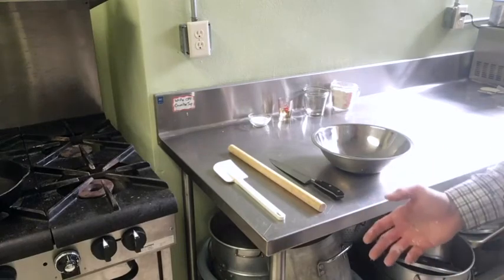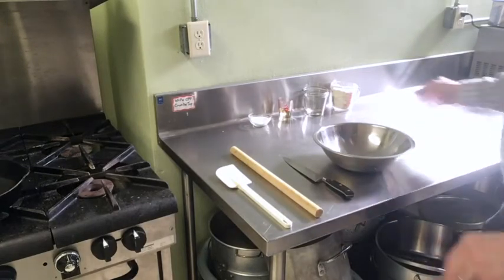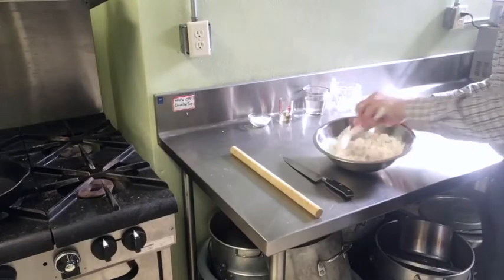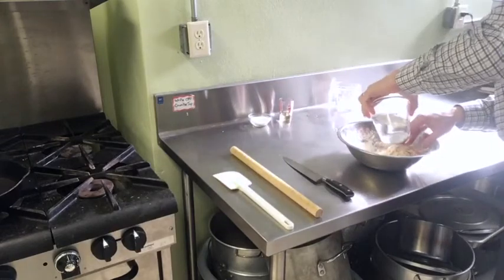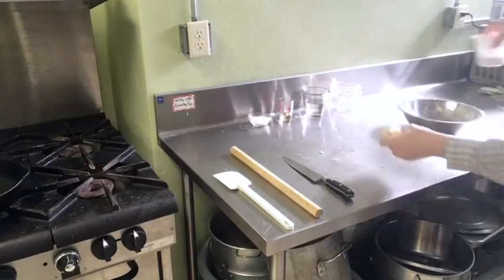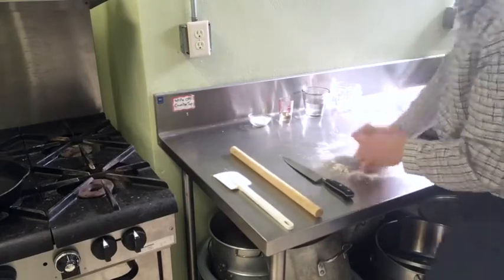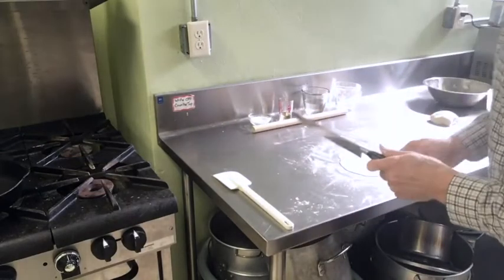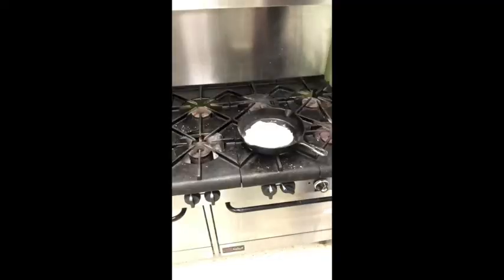How to Make Passover Matzah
Our professionally trained chef of a pastor, Al Schleusener, shows how to make Matzah - a bread eaten on the Passover. This is a great tradition for Christians on Maundy Thursday.

(NOTE: ***We do not recommend putting your hands near an open flame.***)

Isaiah 53:5 // But he was pierced for our transgressions, he was crushed for our iniquities; the punishment that brought us peace was on him, and by his wounds we are healed.

Yeast in the Bible is usually seen as corruption, decay, and sin, and sin is the decay of the human frame - the antithesis of why we were created.

Yeastless bread - Matzah - represents a body without sin. Jesus is the *real* Matzah bread.

The sinless body of Christ Jesus was pierced for us, roasted over the flames of God’s wrath in our place, and broken for us.

According to God’s Old Testament commands (Exodus 12), the Jews (including Jesus) ate Matzah to foreshadow the coming Messiah - the holy Savior. On Maundy Thursday evening Jesus declared, “This [bread] is my body.” Since then, we eat Matzah - bread without yeast - anytime we have the Lord’s Supper.

Matthew 26:26 // While they were eating, Jesus took bread, and when he had given thanks, he broke it and gave it to his disciples, saying, “Take and eat; this is my body.” Then he took a cup, and when he had given thanks, he gave it to them, saying, “Drink from it, all of you.

Mt Olive St Paul
Our Mission: Seeking Jesus // Sharing His Love // Building Community